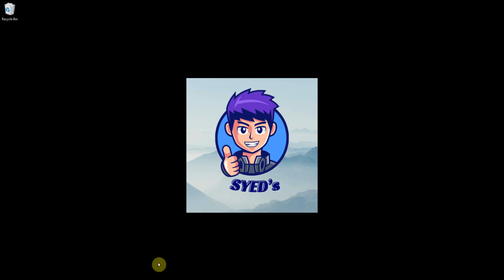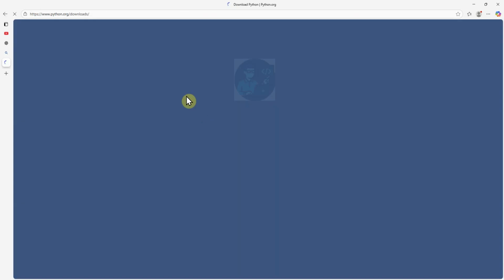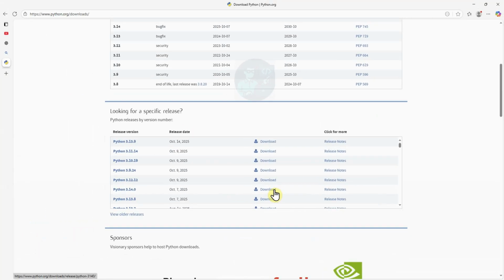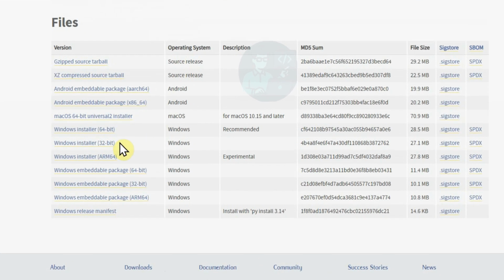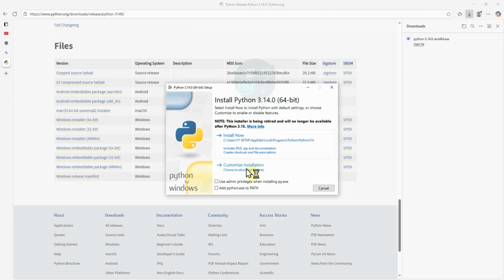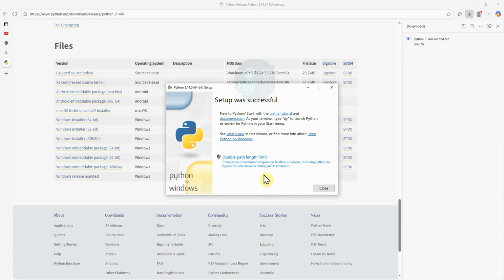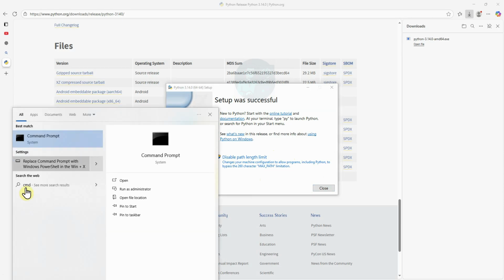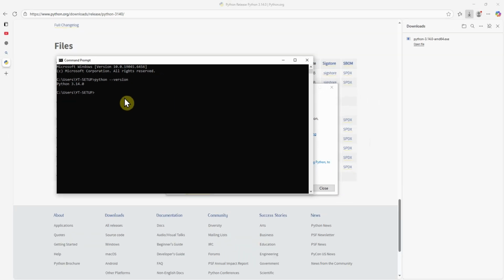Can’t Open .py Files? Here’s How to Run Python Files on Windows!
Welcome to Syed Raza Tech Craft — your go-to channel for simple, practical, and beginner-friendly explanations of IT concepts, tools, and technologies.

Whether you’re learning networking, cloud computing, cybersecurity, or just want to understand how the internet works, this channel breaks down complex tech topics into easy-to-follow tips, visuals, and real-world examples.

💡 Here, you’ll find:
• Short explainers on core IT topics (HTTP, routers, DNS, cloud)
• Useful tips & tricks for using IT tools and services
• Simplified explanations of technical concepts for beginners